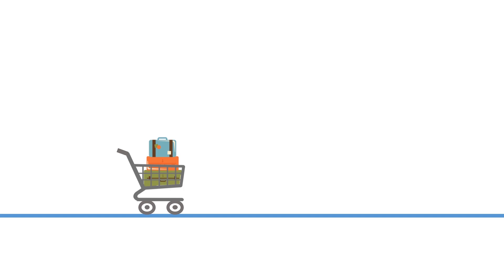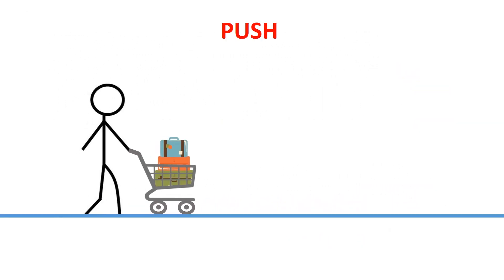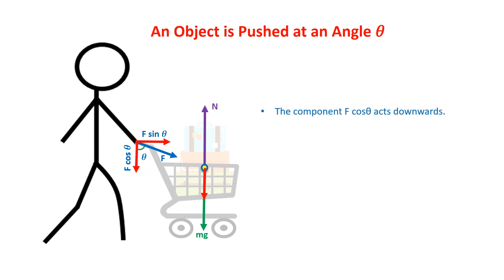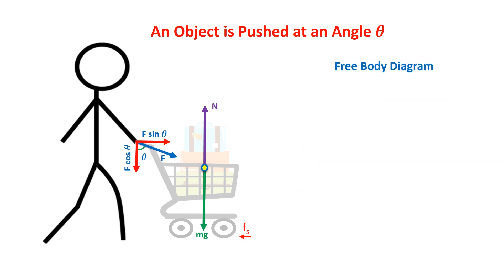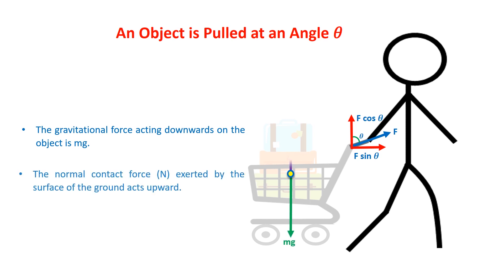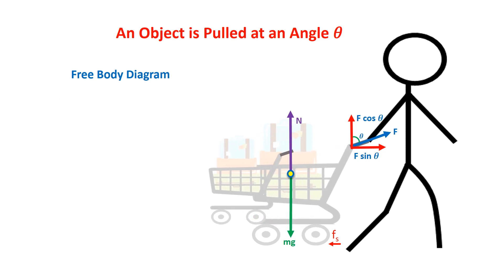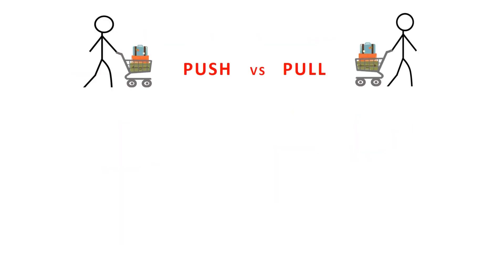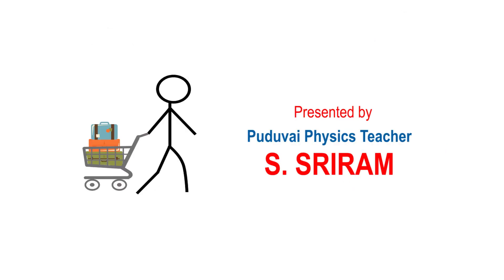PUSH OR PULL - Which is Easier?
Presented by
Puduvai Physics Teacher
S. SRIRAM